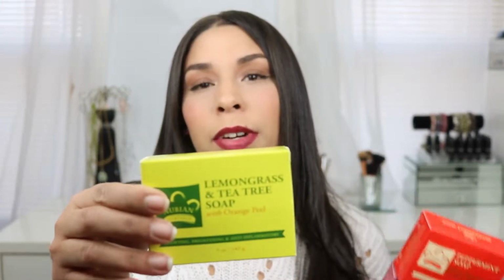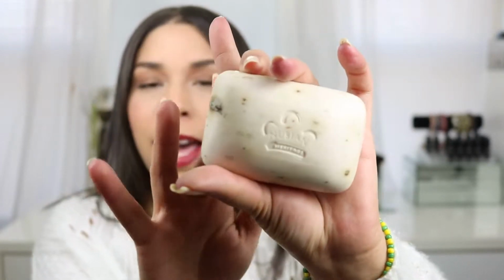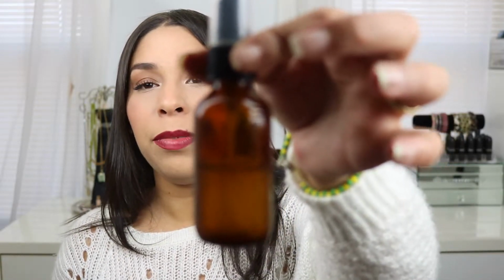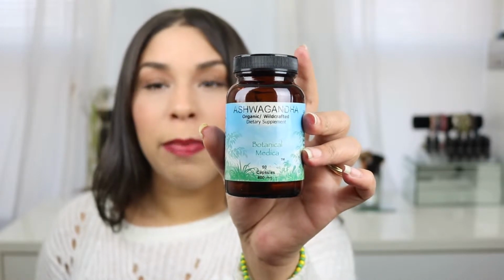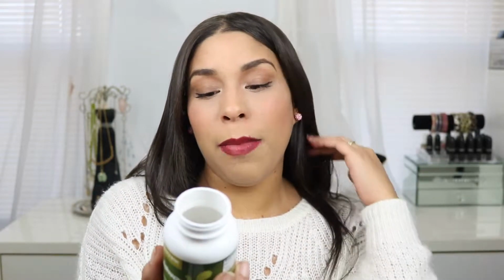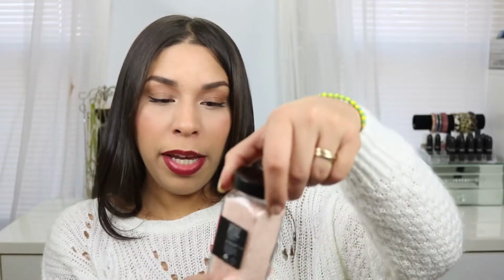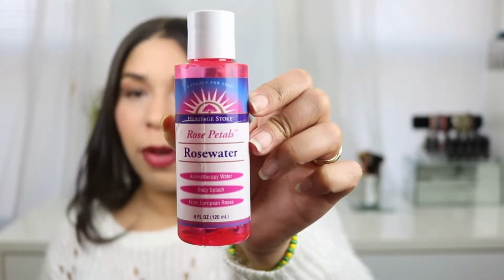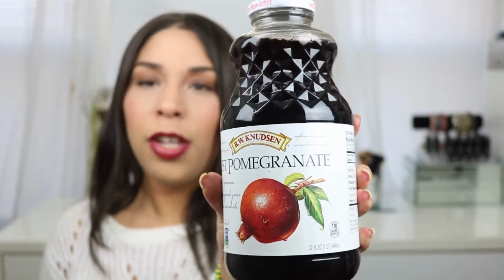Natural Health Store Haul | December 2015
⦿ Items Mentioned Here⦿

Nubian Heritage Soaps
-Lemon Grass & Tea Tree Oil; Peppermint Oil & Crushed Almonds; Gotas Milk & Chai w/ Rose Extracts

Now Essentials 100% Cedarwood Oil

Herbs of Light Ashwhghanda
Jarrow Formula Ashwhghanda

Raw Manuka Honey

Evolution Pink Himalayan Salt

Rose Water

Pomegranate Juice